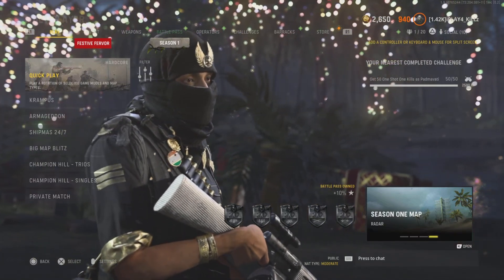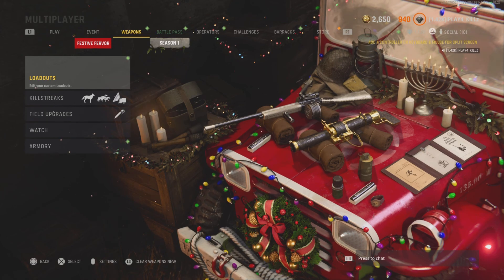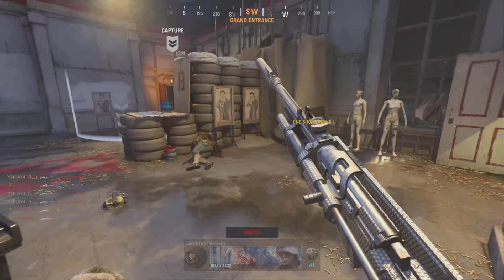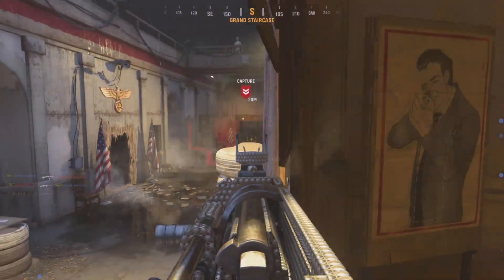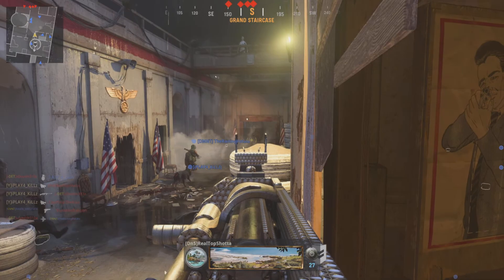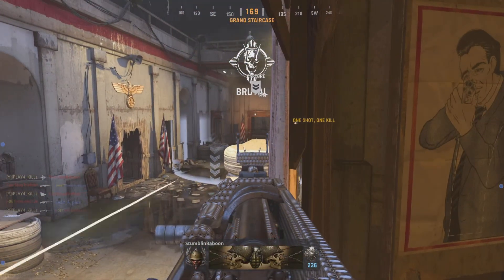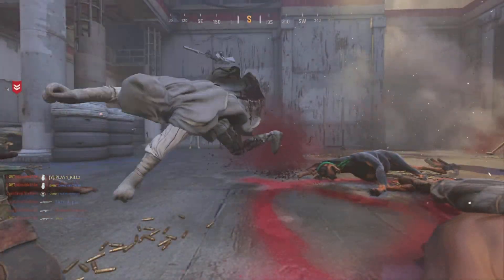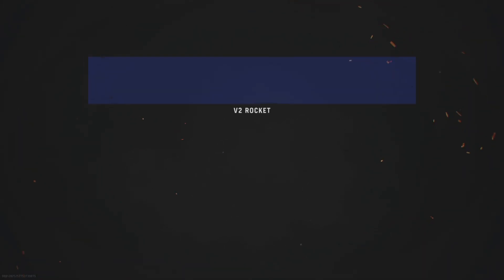Best NZ-41 Hardcore class setup *WHAT TEAMMATES?!* Call of duty Vanguard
Best NZ-41 hardcore class setup. I drop a solo hardcore nuke and my teammates leave... what teammates?!